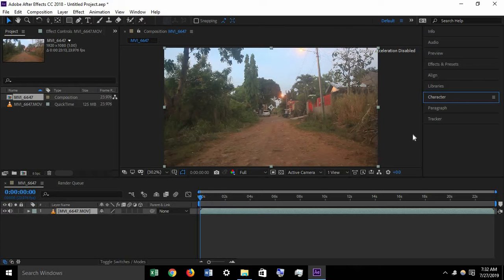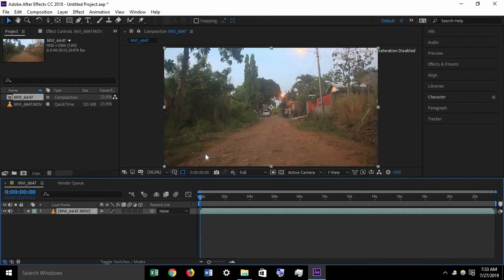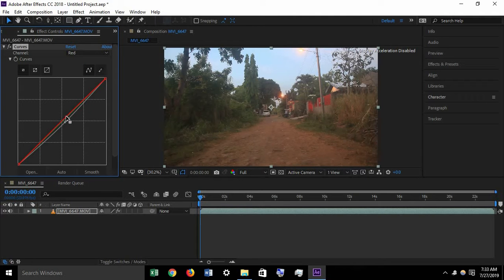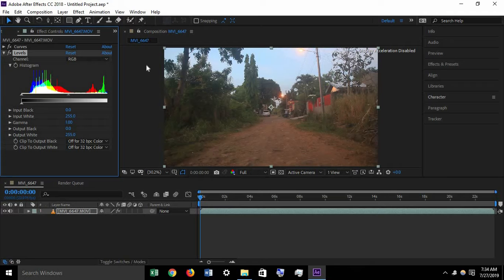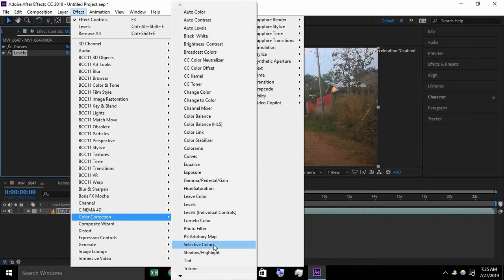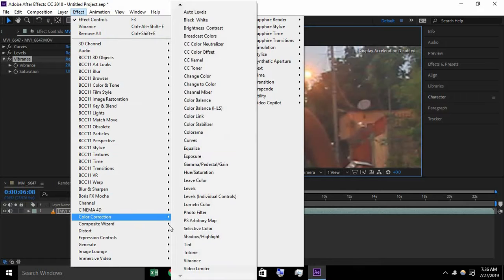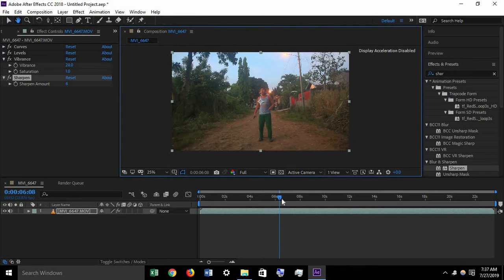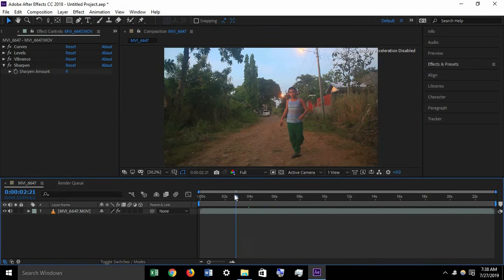How to do basic color correction in after effects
In this tutorial I show your how you can do basic color correction in Adobe after effects.